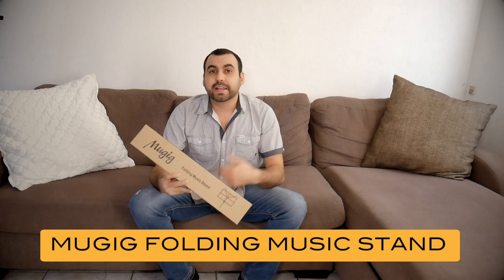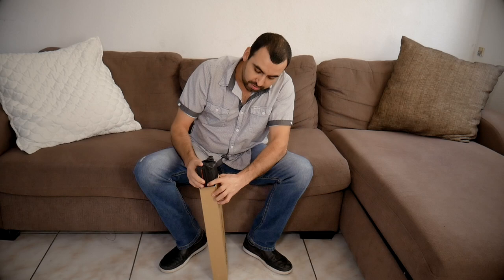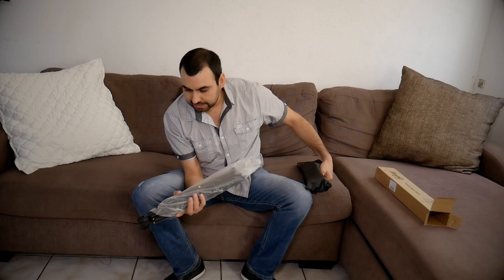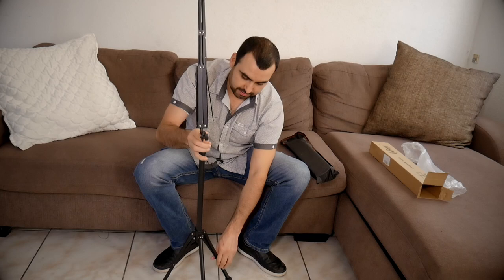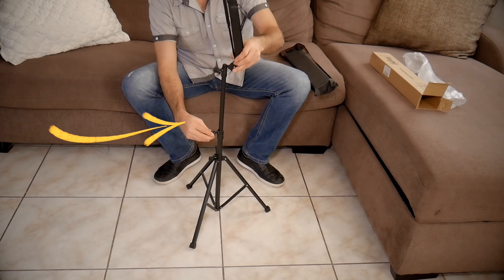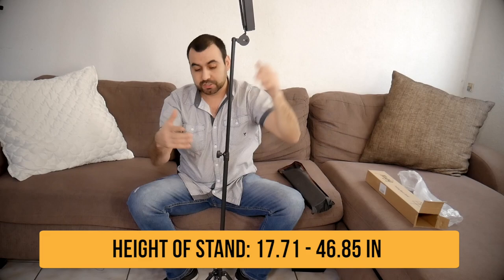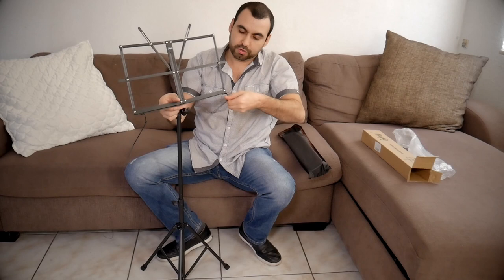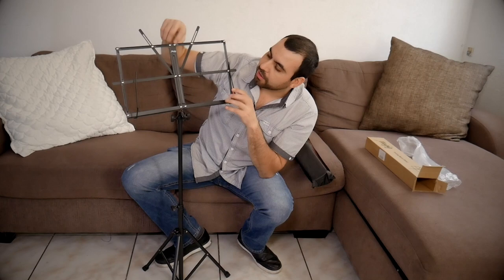MUGIG Folding Music tripod stand for music notes 2018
Awesome music stand from MUGIG. You can expect a great tripod for less than $21 dollars.

The music stand with metal rivets assured reversed flexibility of the plate and stability of the disc.
The music stand with the ABS screw button, the locking knob is strongly tightened to tighten the plate.
Rubber feet reduce the noise and friction on the base plate. So also prevent slipping.
The music stands are made of thickened metal in order to reach festivity and strong.
Metal spring arm extensions hold music sheets securely in place.